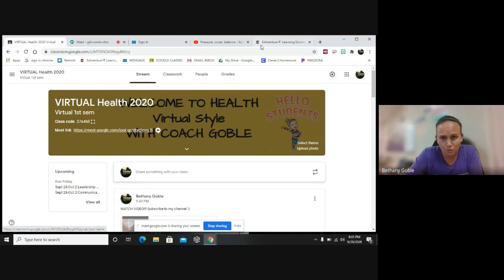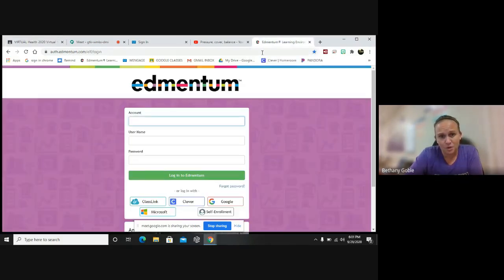How to check your grades!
Which platforms are what in my class and how to find your missing assignments and final grades.